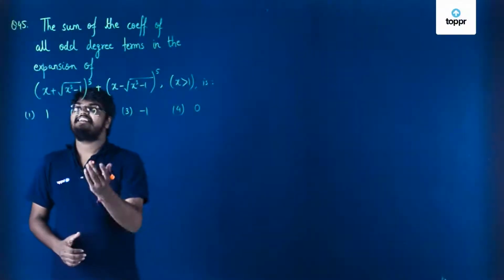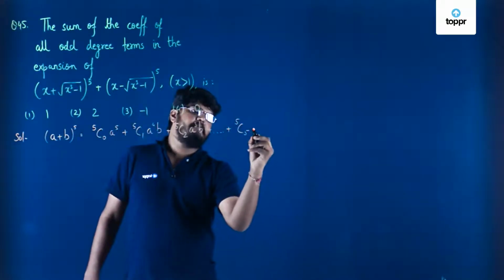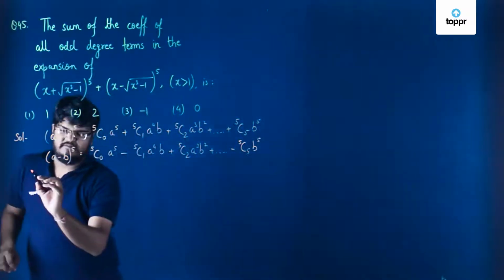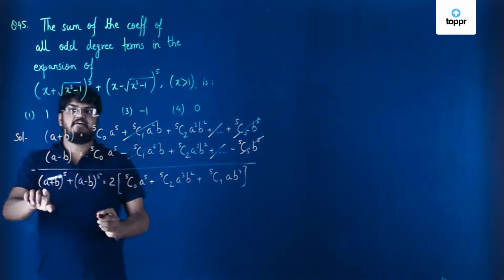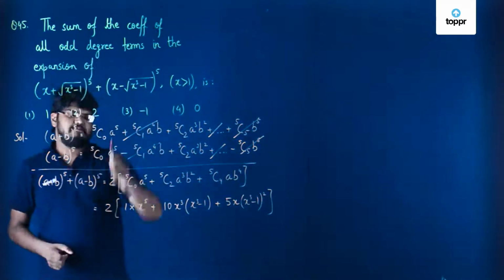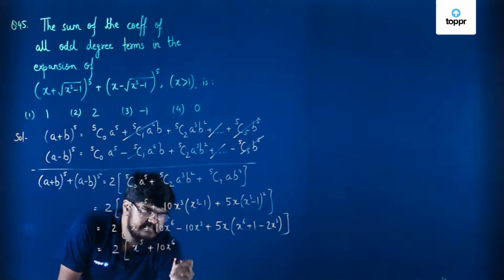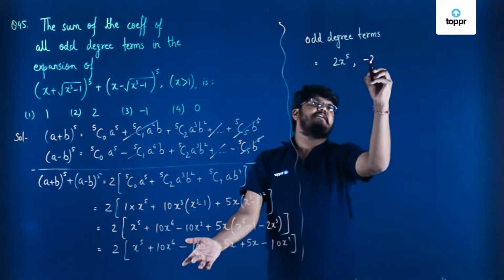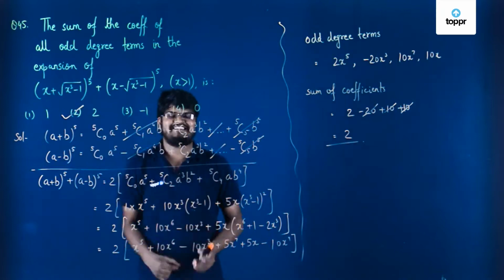JEE Main 2018 PBT Set-B Q45 Video Solution